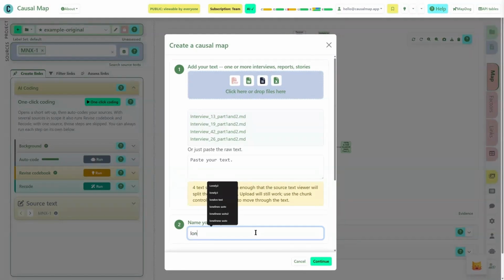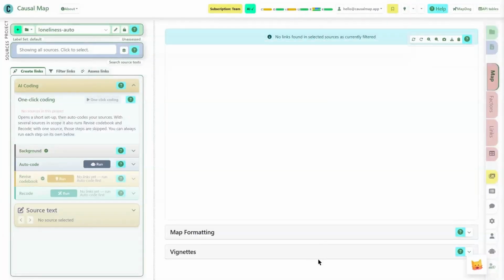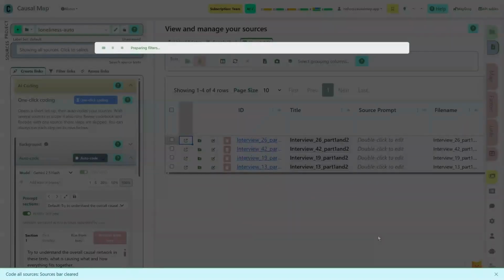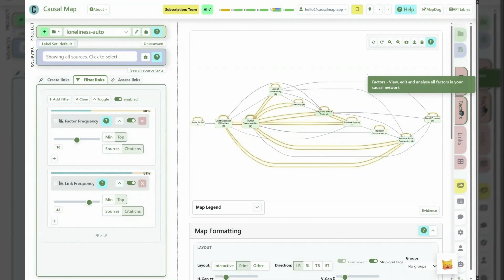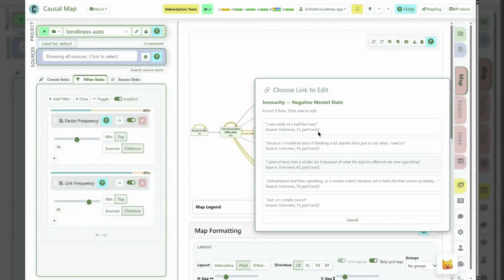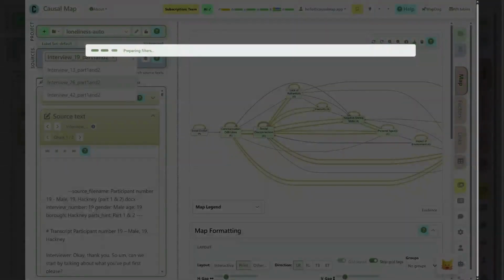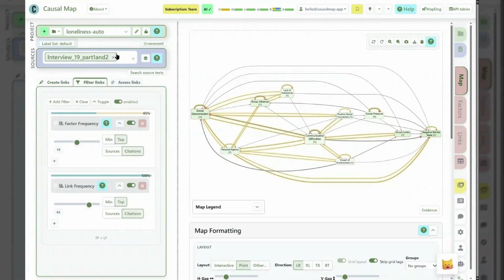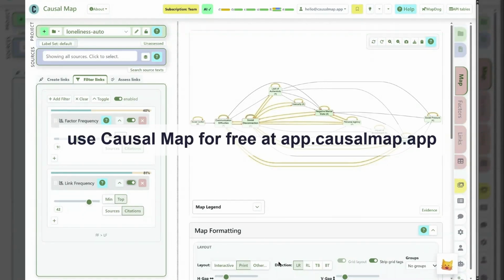18. AI coding with multiple sources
A demo walking you through how to use our one-click AI coding feature with multiple source documents